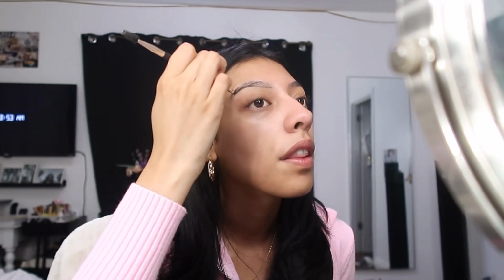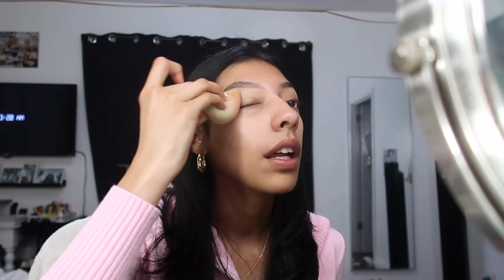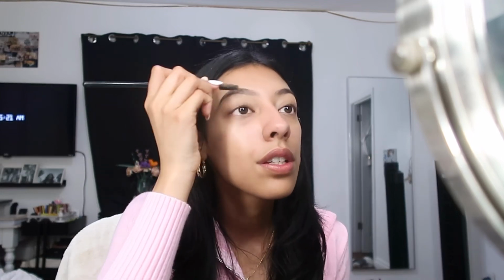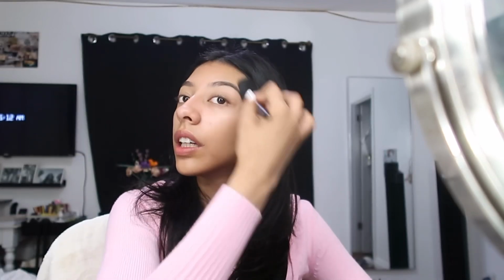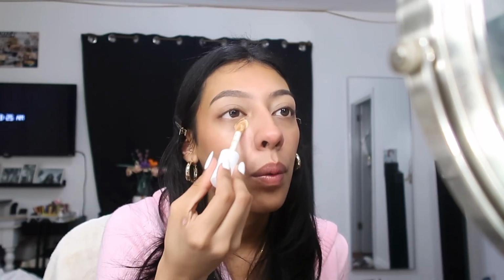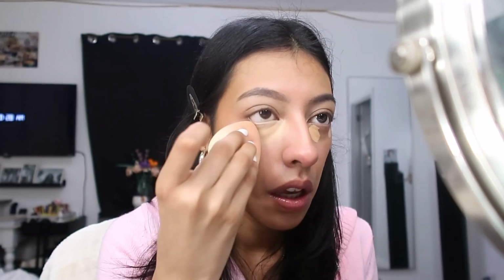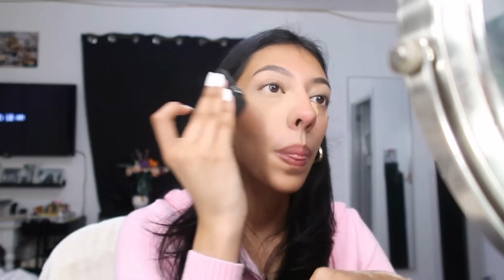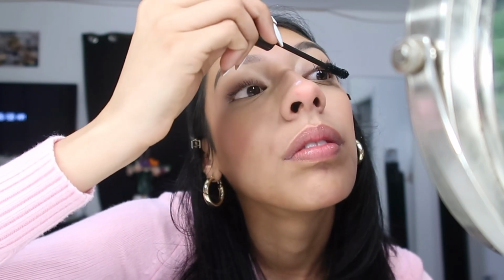UPDATED MAKEUP TUTORIAL| EVERYDAY MAKEUP| YOSELIN S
LINK TO ALL SOCIALS

hey luvs today’s video I showed you all my most recent updated makeup routine I hope you find this tutorial helpful if your a beginner in makeup! I love you all so much I am very grateful for you all aswell. Also let me know if you want more cheer content and back to school/school content or lifestyle content!

Products used in order+ shade names:
E.L.F lock on liner & brow cream espresso
eco style gel
E.L.F hydrating camo concealer medium sand
covergirl trueblend concealer golden natural
Covergirl tureblend concealer golden caramel
Rare beauty putty blush nearly rose
essence bronzing powder sunny 02
BH Cosmetics essential bronze palette
milk makeup blur+ set loose setting powder
benefit porefessional super setting spray
essence lash princess curl and volume (pink)
Nyx lip liner in mahogany
Essence clear lip gloss
Summer Fridays in Cherry

-CREATORS BIO-
hey my name is yoselin. i enjoy making content whether that’s makeup related or lifestyle. i mainly post lifestyle and beauty videos. but thank you for watching this video and supporting me!

Q&A-
how old are you? 19
what grade are you in? Sophomore in college
what do you film on? g7x
what do you edit on?  VLLO